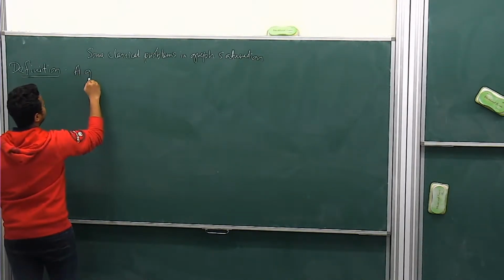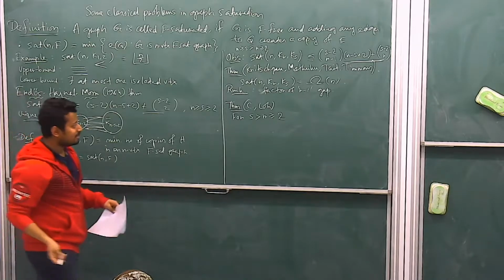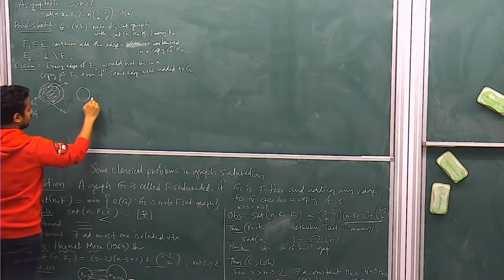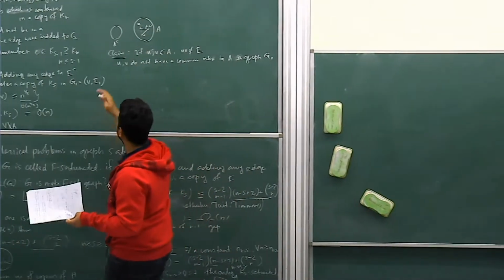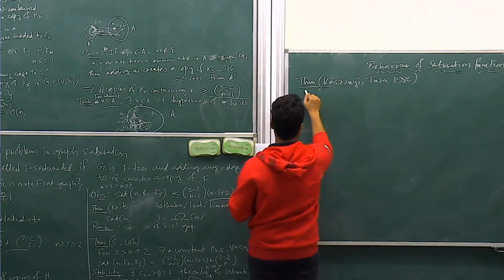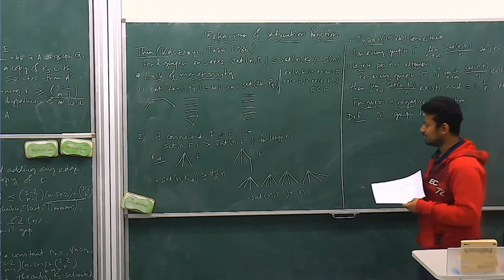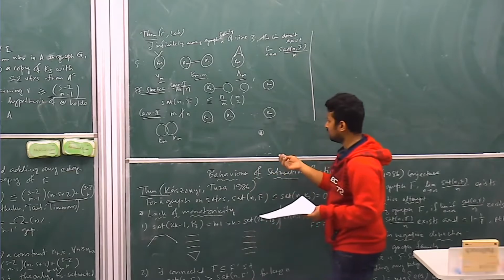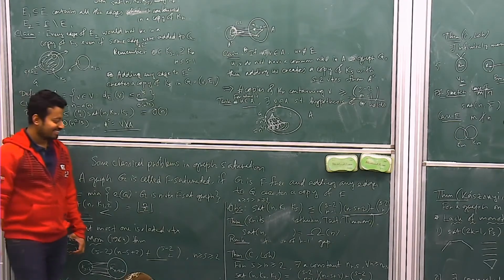2021.03.09, Debsoumya Chakraborti, Some classical problems in graph saturation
Debsoumya Chakraborti, Some classical problems in graph saturation
March 9 2021, Tuesday @ 4:30 PM ~ 5:30 PM

Speaker

Debsoumya Chakraborti (দেবসৌম্য চক্রবর্তী)
IBS Discrete Mathematics Group

Graph saturation is one of the oldest areas of investigation in extremal combinatorics. A graph $G$ is called $F$-saturated if $G$ does not contain a subgraph isomorphic to $F$, but the addition of any edge creates a copy of $F$. The function $\sat(n,F)$ is defined to be the minimum number of edges in an $n$-vertex $F$-saturated graph.

In the first half of the talk, we will discuss a generalization of Erd\H{o}s-Hajnal-Moon theorem (1964), which determined the value of $\sat(n,K_s)$. We resolve one of the fundamental question of minimizing the number of cliques of size $r$ in a $K_s$-saturated graph for all sufficiently large number of vertices, confirming a conjecture of Kritschgau, Methuku, Tait, and Timmons. We further establish a corresponding stability result.

In the second half, we will focus on a central conjecture in graph saturation made by Tuza (1986), which states that for every graph $F$, the limit $\lim_{n \rightarrow \infty} \frac{\sat(n,F)}{n}$ exists. We make progress in the negative direction of this conjecture.

This talk will be based on a joint work with Po-Shen Loh.